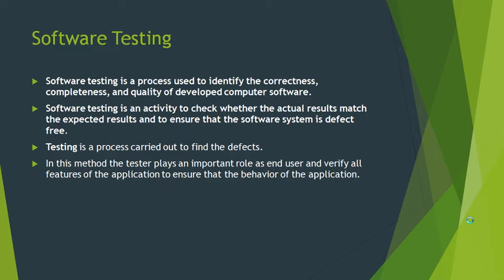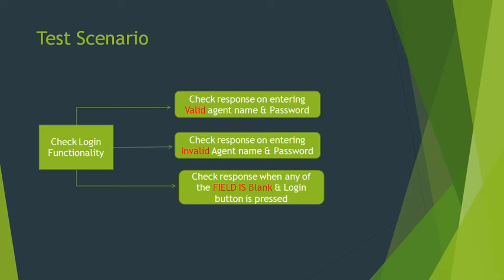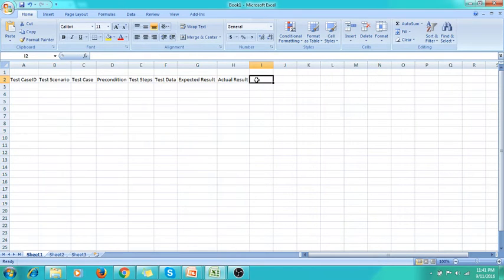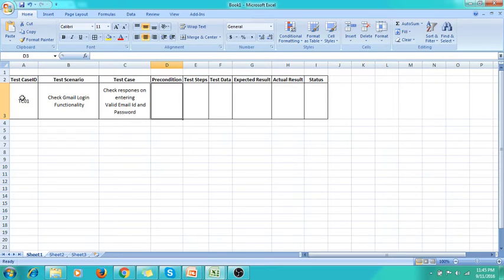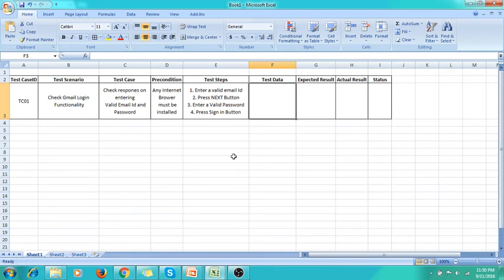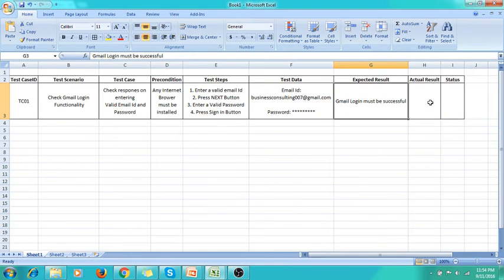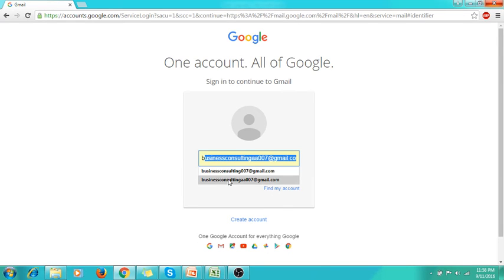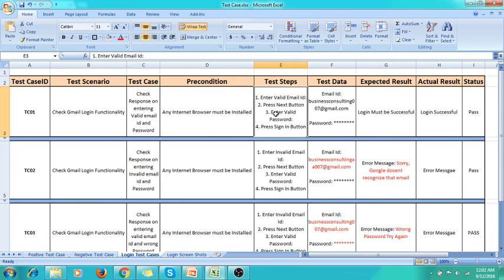How to write an effective Test Case Quickly : Test Gmail Login Functionality